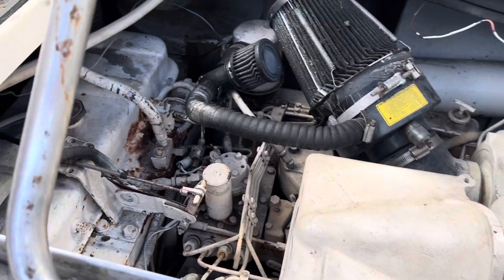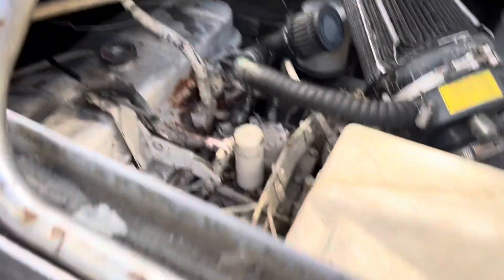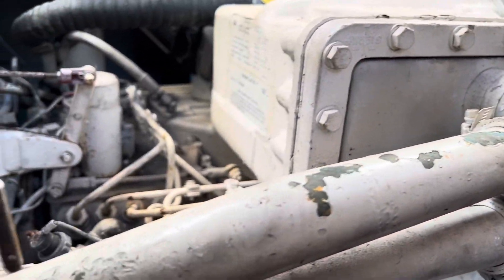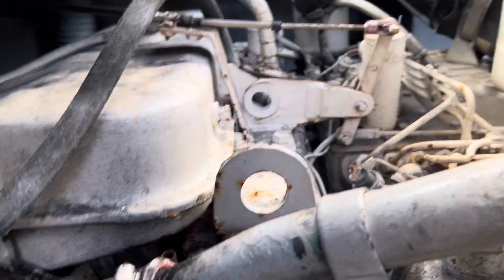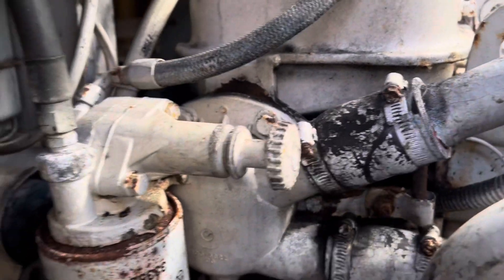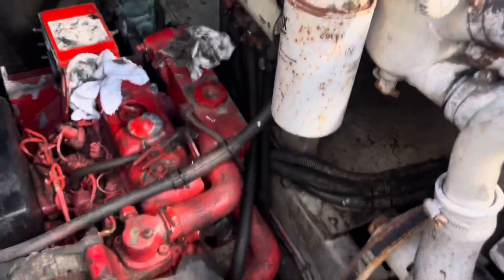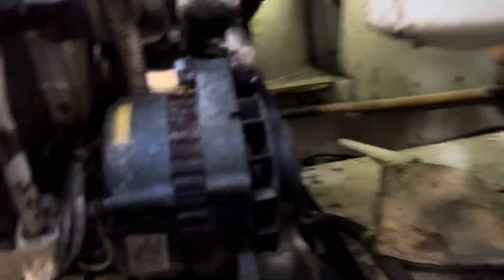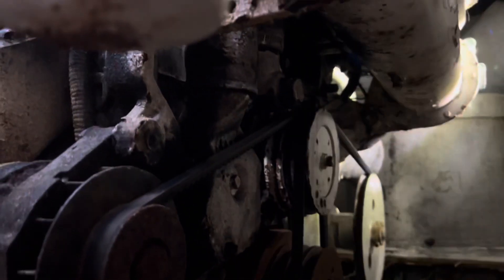Day 3 (ish) - DIESEL JOHNNY gets these giant Caterpillar 3208’s rockin!!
Oh don’t you worry, more of Diesel Johnny coming up! Also I forgot to credit the amazing artist at the end, her name is￼ Seanica Jeffers, a phenom but not the point of this video lol. We get the engines up and running with fairly minor issues…￼